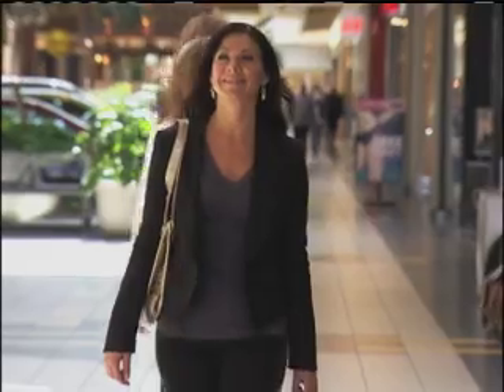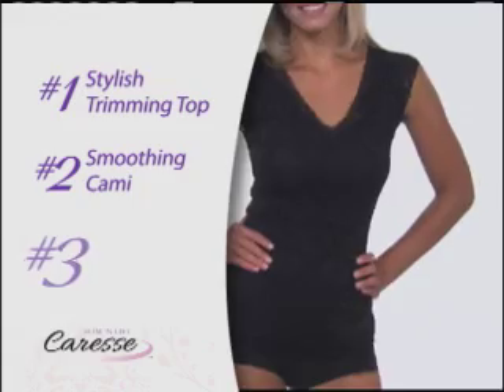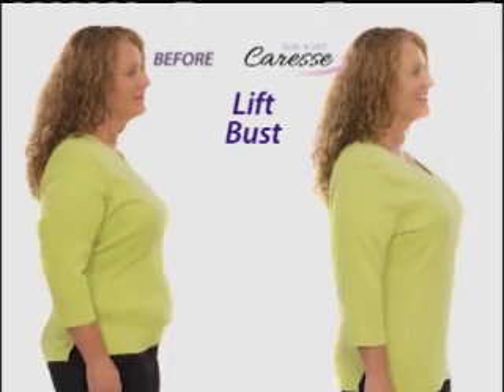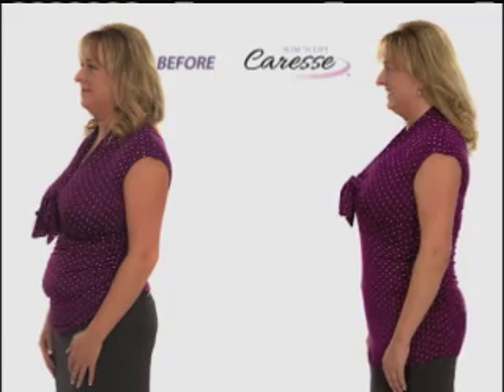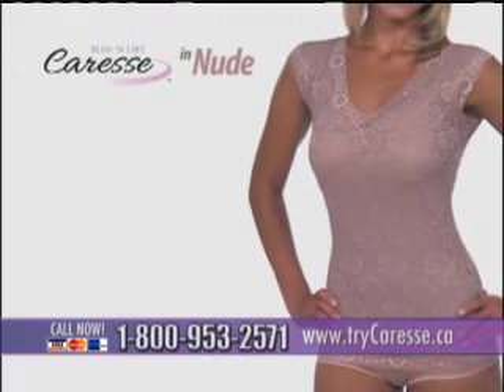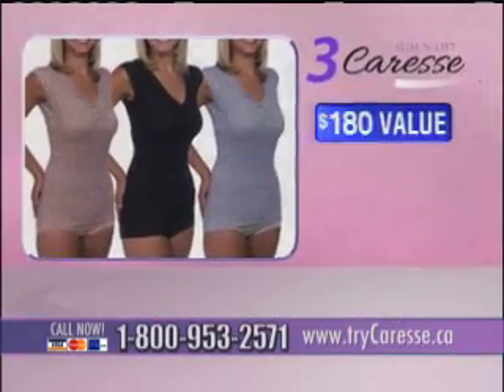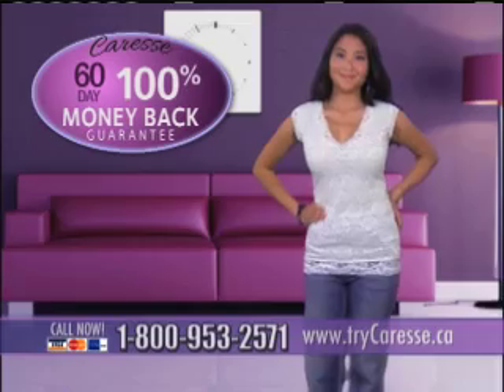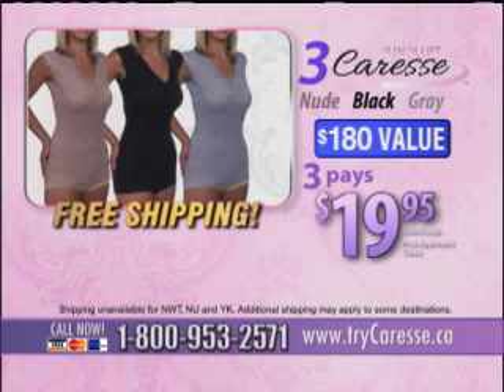Slim 'N Lift Caresse™ - CA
New offer! Slim 'N Lift Caresse™